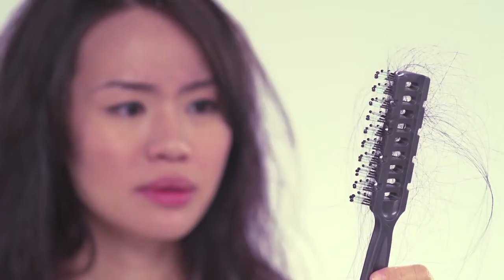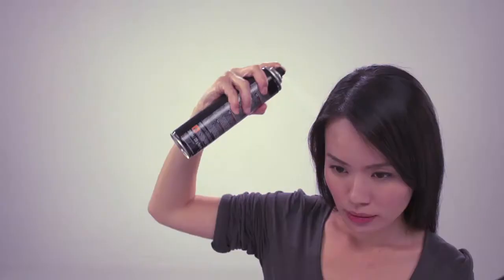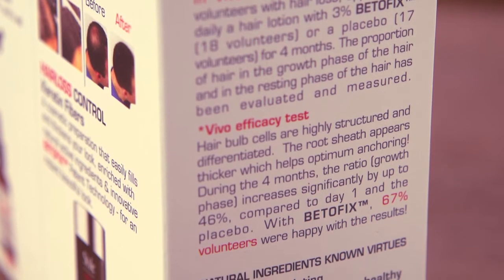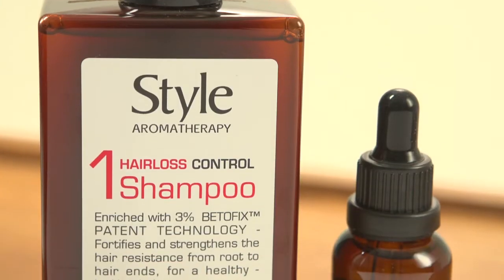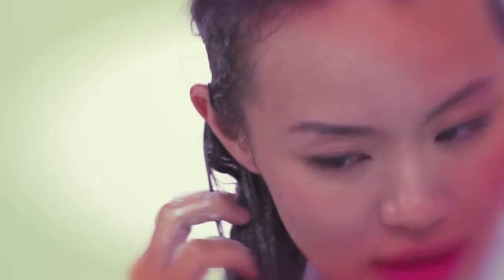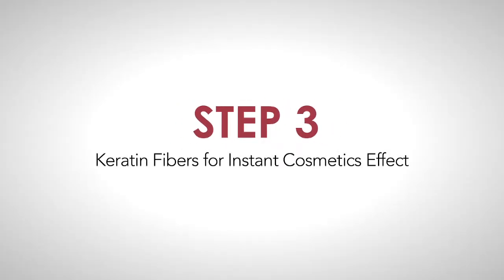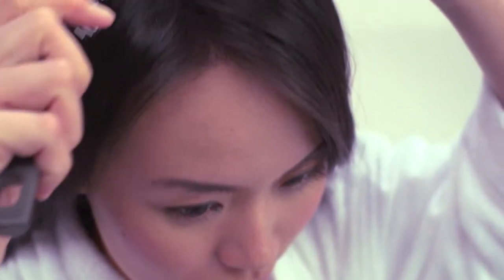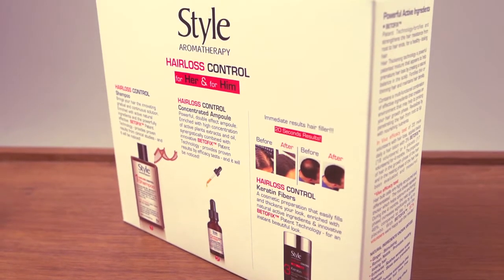Style Aromatherapy Hair Loss Control Video